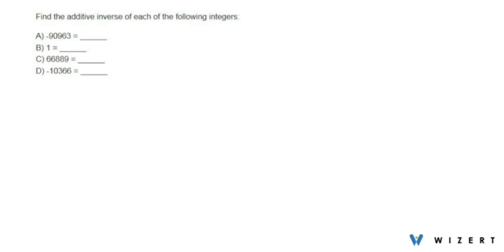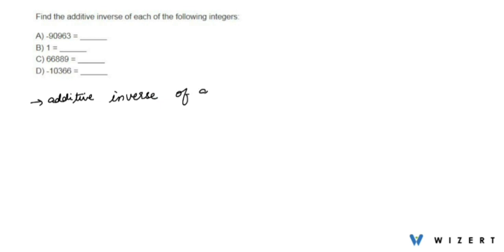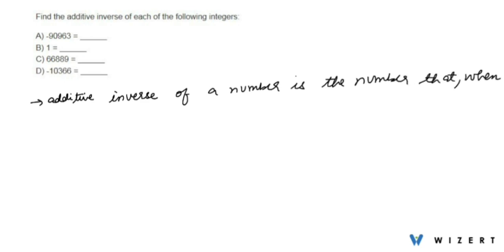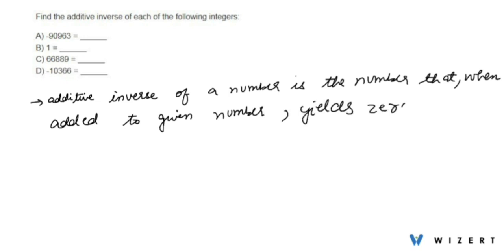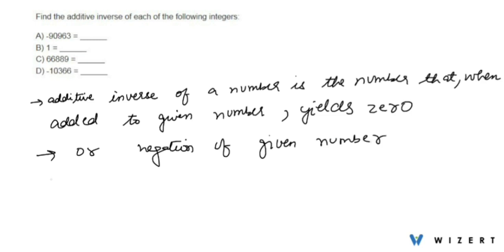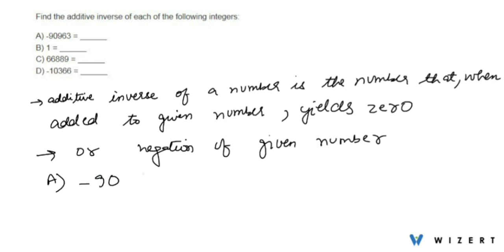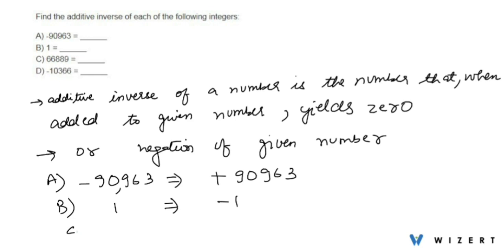Grade 7 Mathematics Word Problems - Integers - Integers word problems for Grade 7 - Set 1621442689